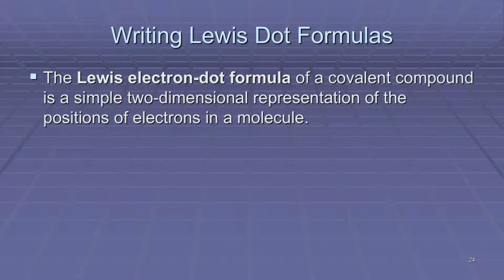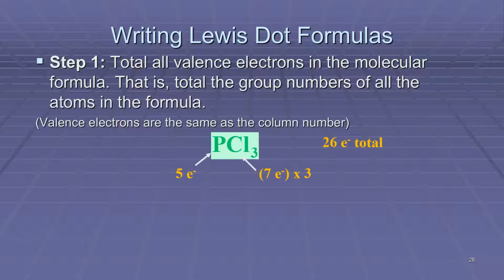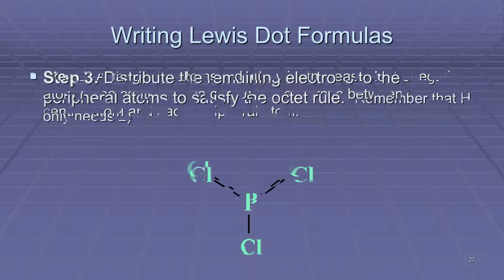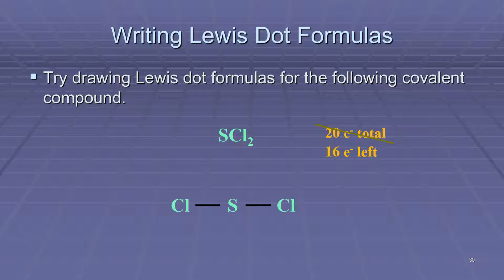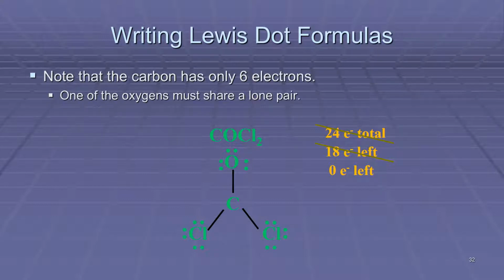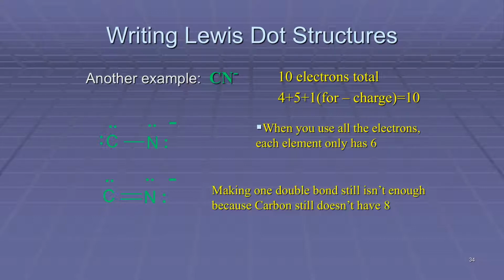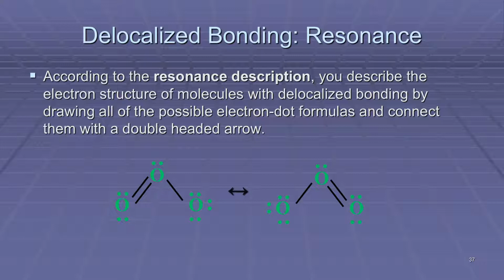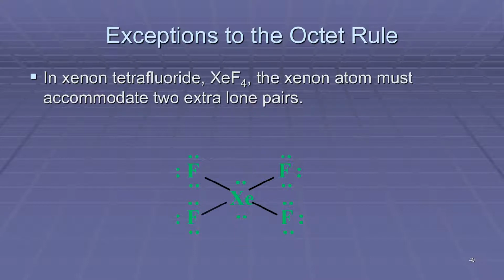Chapters 9 and 10 bonding and molecular structure 24 40